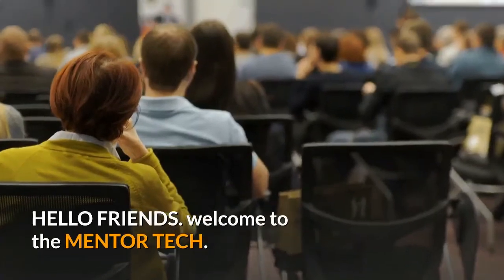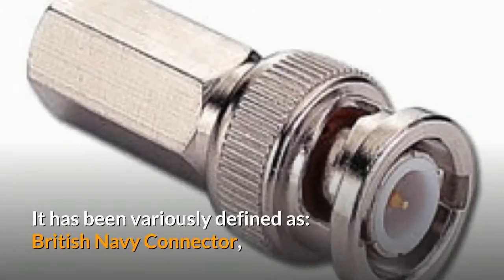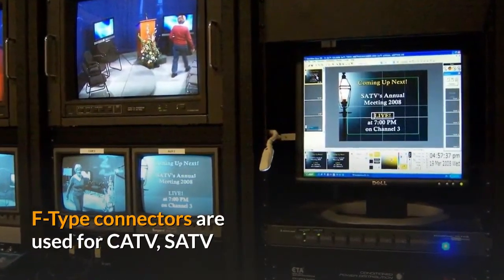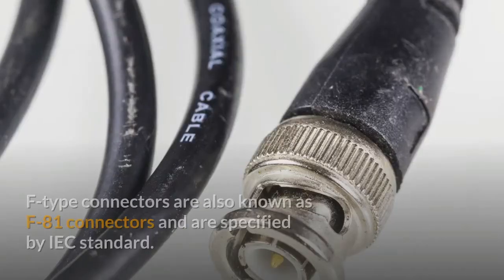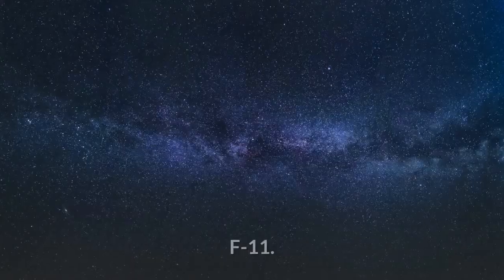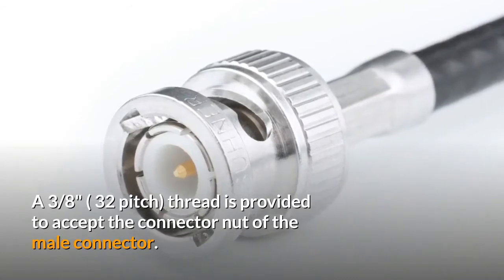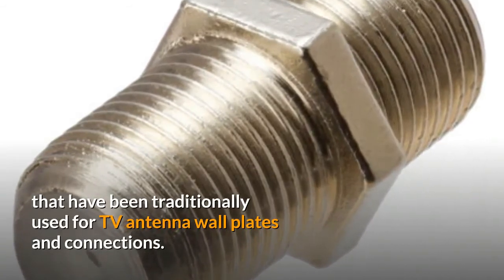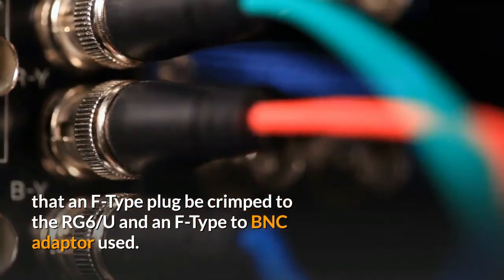BNC | BNC Connector | BNC Connector Types | Mentor Tech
BNC | BNC Connector | BNC Connector Types | Bayonet Neil Concelman | Mentor Tech | Karamat Ali Ansari | media Mind and Technology | Karamat Ali

bnc